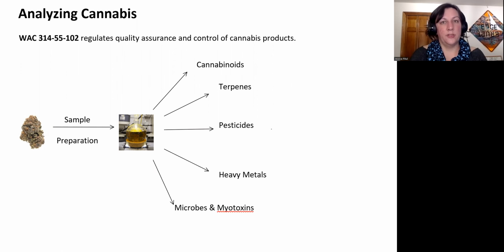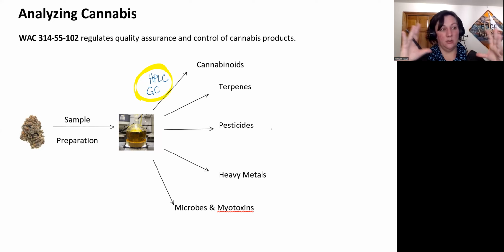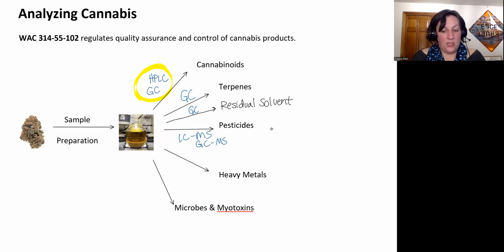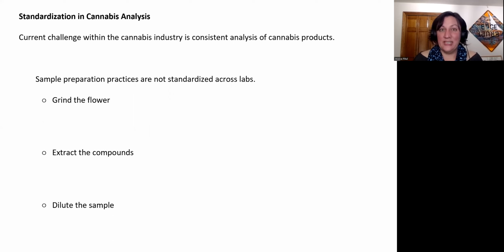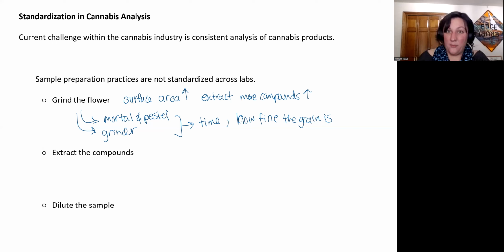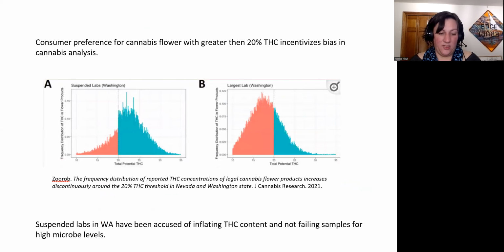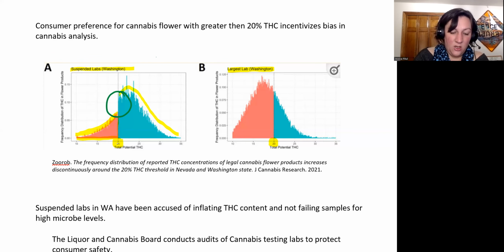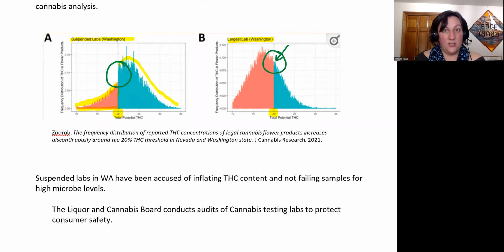Chem 117 Wk10 Lecture 2 Analyzing Cannabis Products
This video gives an overview of the quality and control tests that cannabis is subjected to, the common instruments used for these, and also the challenges created when practices are not standardized across the industry.